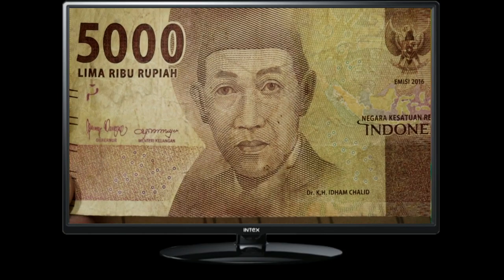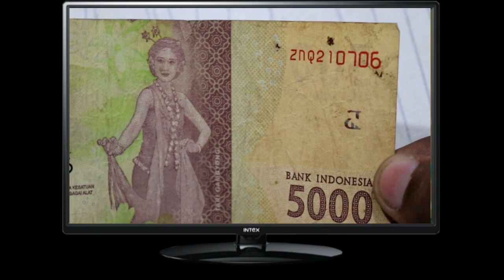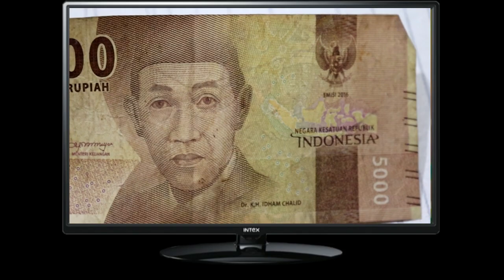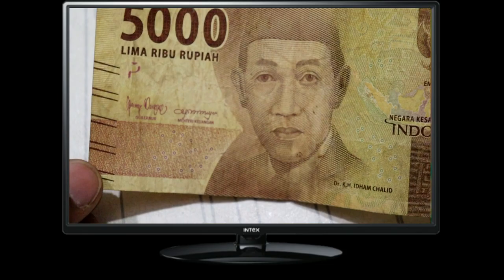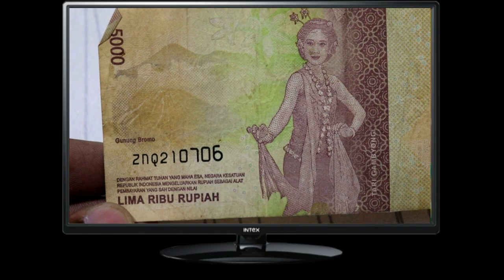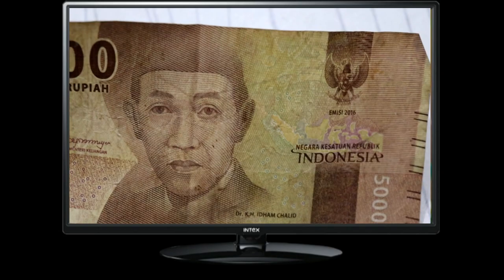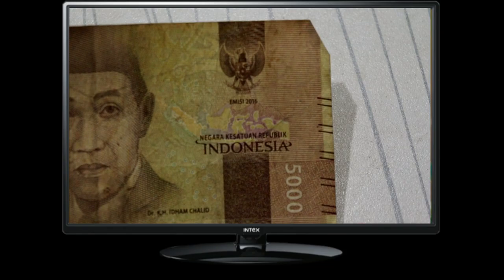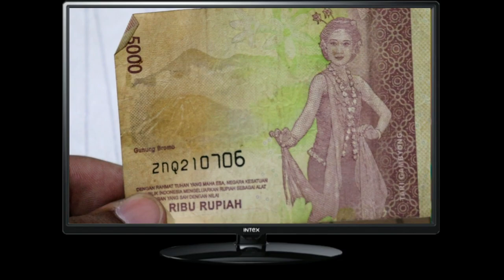"Exploring the Value of Indonesia's 5000 Rupiah Note: A Close Look" Worth Up $145,000.00 For Note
Join us on an exciting journey as we explore the captivating story behind Indonesia's 5000 rupiah banknote, also known as the Lima Ribu. In this video, we delve into the intricate details, cultural significance, and historical context that make this particular banknote so intriguing.

Indonesia's 5000 rupiah note features a vibrant design, showcasing the country's rich heritage and natural beauty. As we examine its intricate patterns, colors, and symbols, we'll uncover the hidden meanings behind each element, providing a deeper understanding of the nation's cultural diversity.

Delving into history, we explore the evolution of the 5000 rupiah note, tracing its origins and the various modifications it has undergone over the years. We shed light on the significant figures, landmarks, or events depicted on the banknote, highlighting their importance in Indonesian history.

Furthermore, we uncover the economic value of the 5000 rupiah note and its role in everyday transactions within Indonesia. Through expert analysis and market trends, we shed light on its purchasing power, inflation rates, and how it compares to other denominations.

Beyond its monetary value, we delve into the broader cultural and societal impact of the 5000 rupiah note. We discuss how it represents the Indonesian identity, reflects the country's aspirations, and fosters a sense of national pride among its citizens.

Whether you are a currency enthusiast, a history buff, or simply curious about Indonesia's cultural tapestry, this video provides a comprehensive exploration of the 5000 rupiah note. Join us as we unravel the story behind this fascinating banknote and gain a deeper appreciation for the art, history, and value it embodies.

Don't miss out on this extraordinary journey into the heart of Indonesia's vibrant currency!

Indonesia currency,
5000 rupiah note,
Indonesian banknotes,
Indonesian currency value,
Indonesian paper money,
Indonesian money facts,
Indonesian banknote collection,
Indonesian currency rare notes,
Indonesian currency market,
Indonesia,
Indonesian currency,
Indonesian banknotes,
Indonesian rupiah,
5000 rupiah note,
Lima ribu rupiah,
Indonesian money,
Indonesian economy,